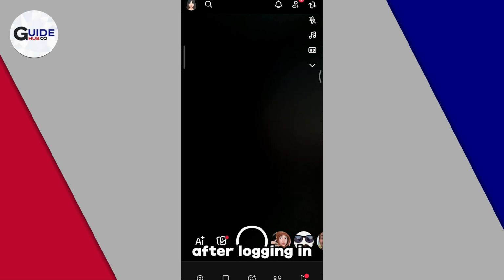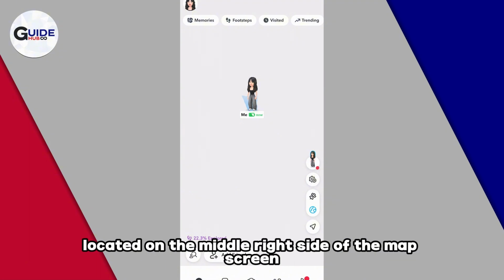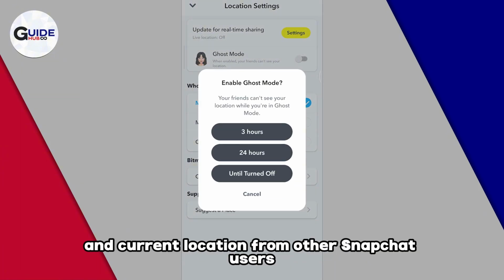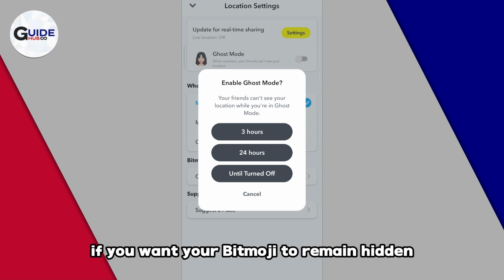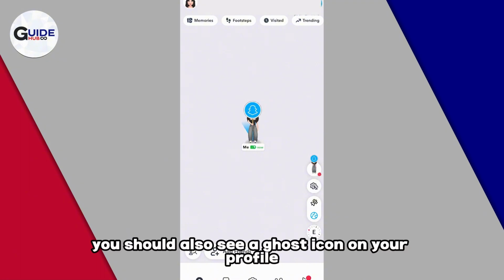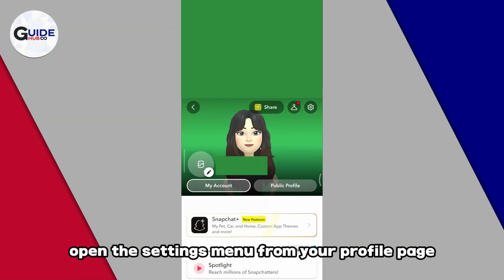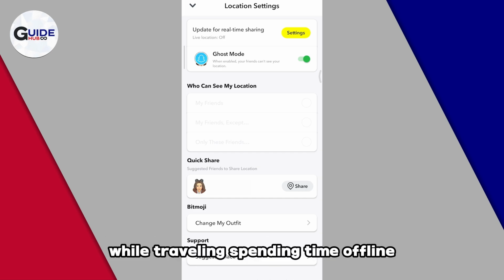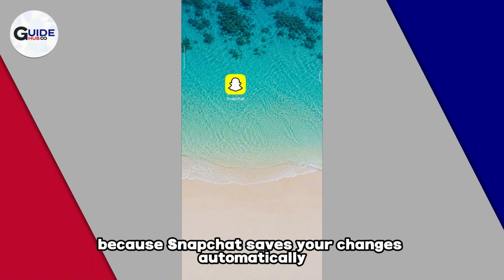How To Turn Off Bitmoji On Snapchat Map (𝟮𝟬𝟮𝟲) | 100% WORKS | NO Yapping, To The Point | FAST & EASY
(2026) Learn How To Turn Off Bitmoji On Snapchat Map in this video (NO YAPPING + 100% WORKS!) | EASY FULL GUIDE, Everything You Need To Know! | Turn Off Bitmoji On Snapchat Map